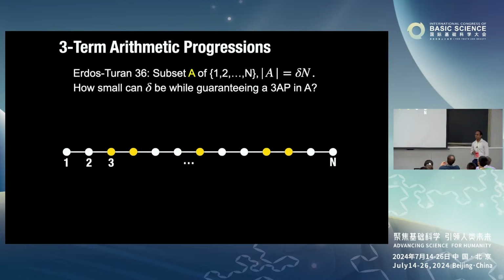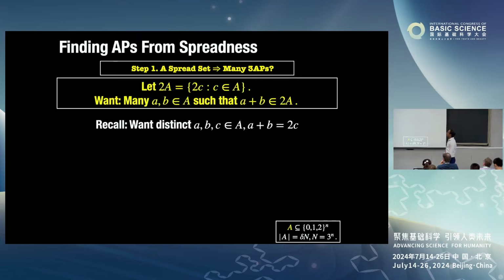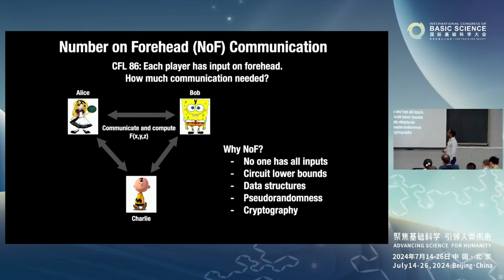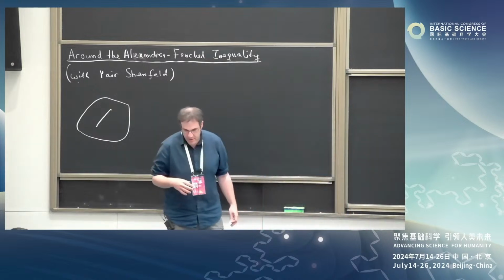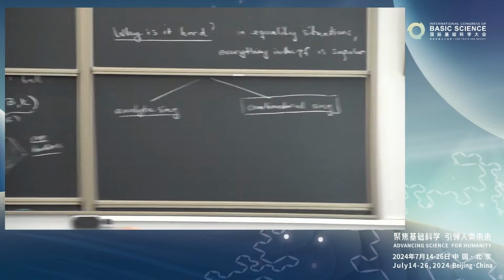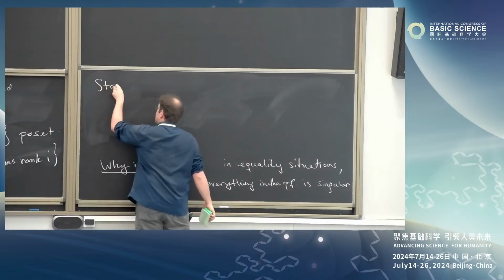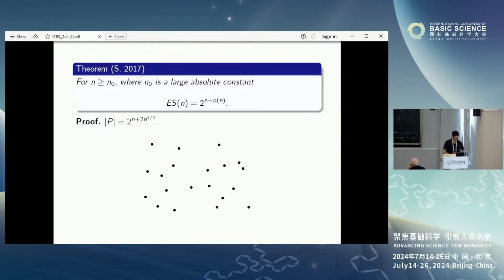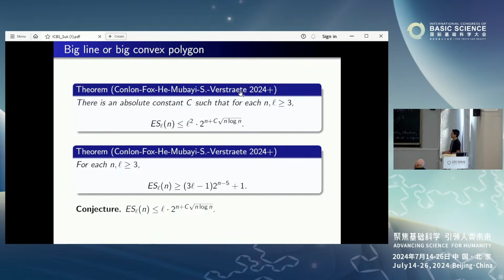Lecture room A6-101 | 2024国际基础科学大会 INTERNATIONAL CONGRESS OF BASIC SCIENCE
Title：Lecture room A6-101 | 2024国际基础科学大会 INTERNATIONAL CONGRESS OF BASIC SCIENCE
Beijing Time：July 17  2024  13:30
Berlin Time： July 17,  2024  07:30
Conference Introduction：
2024国际基础科学大会（International Congress of Basic Science，简称 ICBS）将于7月14日-26日在北京开幕，主题为“聚焦基础科学，引领人类未来”，重点围绕数学、理论物理、理论计算机与信息科学三大基础科学领域展开学术交流和研讨。

菲尔兹奖得主丘成桐院士担任大会主席，众多享誉世界的科学家将齐聚一堂，包括5位菲尔兹奖得主、3位图灵奖得主、1位诺贝尔奖得主、2位沃尔夫奖得主、3位邵逸夫奖得主等国际大奖得主以及数十位各国院士。他们将带来高水平学术报告，与中国青少年面对面交流，分享各自在基础科学领域的研究成果和见解。

菲尔兹奖得主：
Edward Witten
获麦克阿瑟奖、狄拉克奖、菲尔兹奖、基础物理学突破奖、京都奖；美国国家科学院院士、美国艺术与科学院院士、英国皇家科学院外籍院士、法国科学院外籍院士，美国普林斯顿高等研究院教授

Andrei Okounkov
获菲尔兹奖；美国国家科学院院士、美国艺术与科学院院士，中国科学院外籍院士，美国哥伦比亚大学教授

Ngo Bao Chau
获菲尔兹奖；美国艺术与科学院院士、巴黎科学院外籍院士、伦敦数学学会荣誉会员，美国芝加哥大学数学系主任，创办越南数学高等研究所

Artur Avila
获菲尔兹奖；美国国家科学院院士、巴西科学院院士，瑞士苏黎世大学教授

Caucher Birkar
获菲尔兹奖；欧洲科学院院士、英国皇家科学院院士，清华大学教授

图灵奖得主：
Adi Shamir
获图灵奖、国际基础科学大会基础科学终身成就奖；以色列科学院院士、美国国家科学院院士、美国艺术与科学院院士、欧洲科学院院士、法国科学院院士、英国皇家科学院院士，以色列魏兹曼科学研究院教授

Leslie Valiant
获图灵奖；美国国家科学院院士、美国艺术与科学院院士、英国皇家科学院院士，美国哈佛大学教授

Andrew Chi-Chih Yao
获图灵奖、京都奖；中国科学院院士、美国国家科学院外籍院士、美国艺术与科学院外籍院士、国际密码协会会士，清华大学教授

诺贝尔奖得主：
Eric Maskin
获诺贝尔经济学奖；美国国家科学院院士、美国艺术与科学院院士、世界计量经济学会院士、英国国家学术院通讯院士，美国哈佛大学教授

沃尔夫奖得主：
Andrew Wiles
获沃尔夫奖、国际数学联盟银质奖章、邵逸夫奖、阿贝尔奖；美国国家科学院外籍院士、英国皇家科学院院士，英国牛津大学首位皇家钦定数学教授

Richard Schoen
获麦克阿瑟奖、古根海姆研究基金奖、ICCM国际合作奖、沃尔夫奖；美国国家科学院院士、美国艺术与科学院院士，美国斯坦福大学教授

邵逸夫奖得主：
Richard Hamilton
获邵逸夫奖；美国国家科学院院士、美国艺术与科学院院士，美国哥伦比亚大学教授

David Kazhdan
获邵逸夫奖；美国国家科学院院士、美国艺术与科学院院士、以色列科学与人文学院院士，以色列耶路撒冷希伯来大学教授

院士及知名学者：
Hiraku Nakajima
国际数学联盟主席、日本东京大学教授

Alexei Kitaev
获麦克阿瑟奖、首届基础物理学突破奖、狄拉克奖、美国物理学会巴克利奖；美国国家科学院院士，美国加州理工学院教授

Subir Sachdev
获狄拉克奖；美国国家科学院院士、美国艺术与科学院院士、印度科学院拉曼荣誉教授、英国皇家科学院外籍院士，美国哈佛大学教授

Cumrun Vafa
获狄拉克奖、基础物理学突破奖；美国国家科学院院士、美国艺术与科学院院士，美国哈佛大学教授

Anthony Zee
获德国洪堡研究奖；美国艺术与科学院院士，美国加州大学圣塔芭芭拉分校教授，知名科普作家